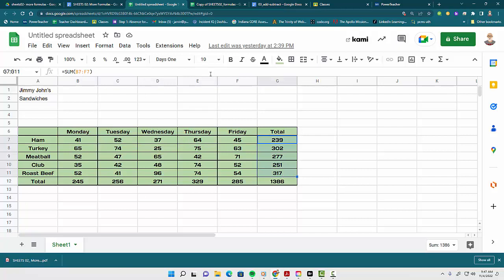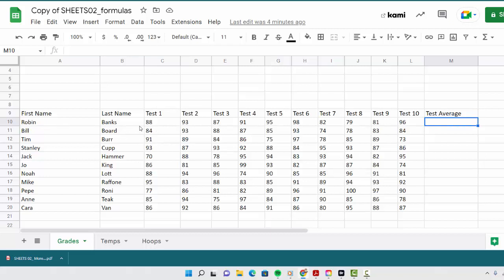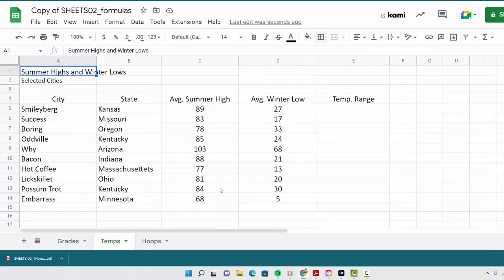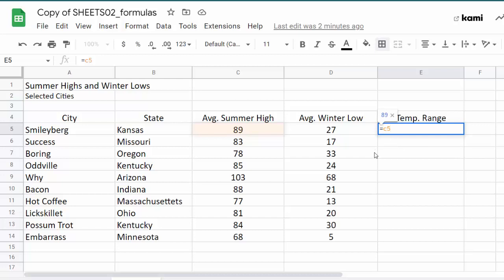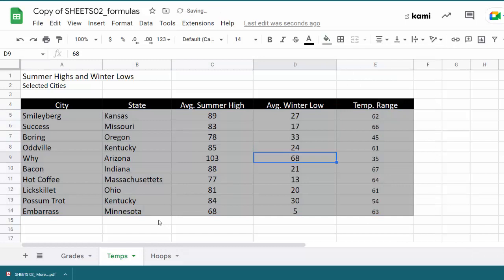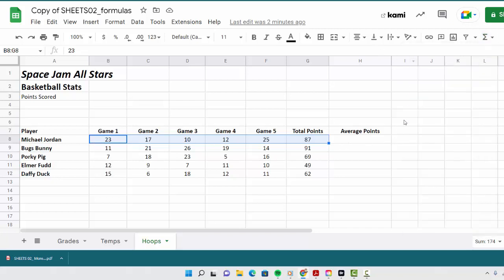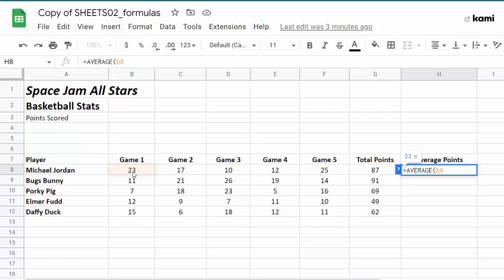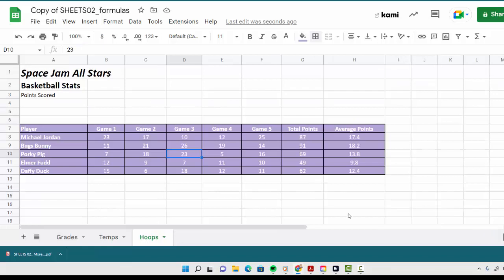Google Sheets 02 - More About Formulas